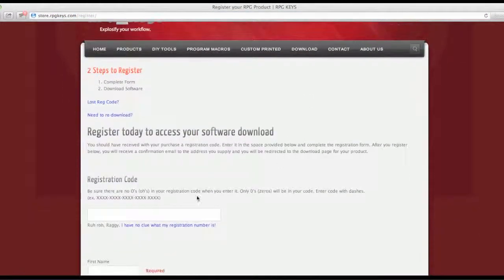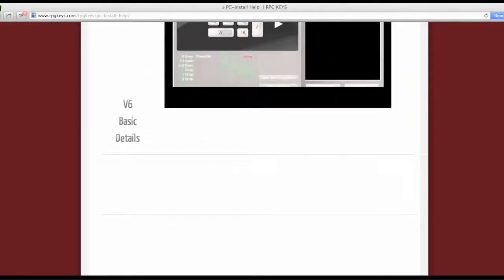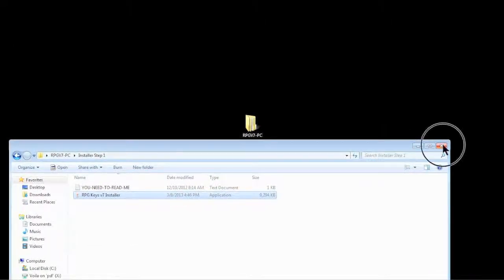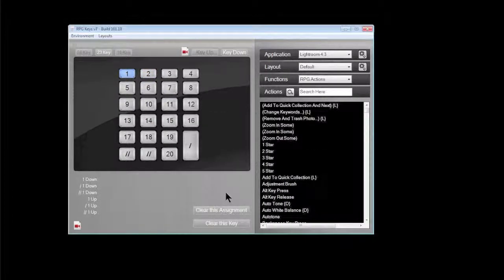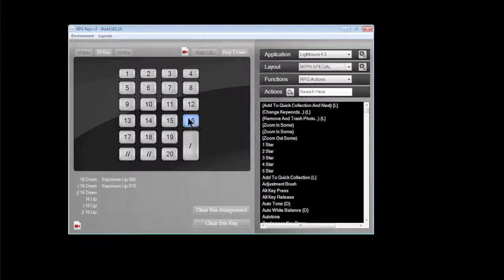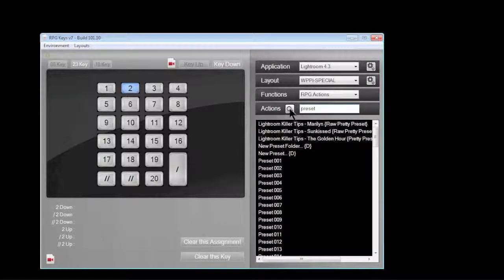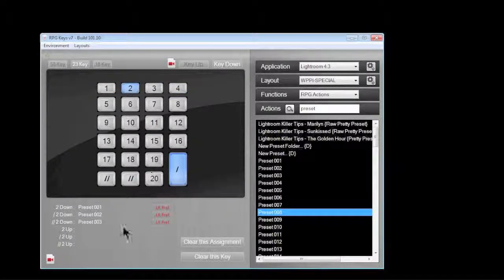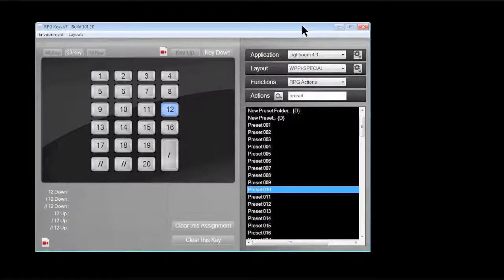PC ONLY -20 KEY -WPPI DEMO